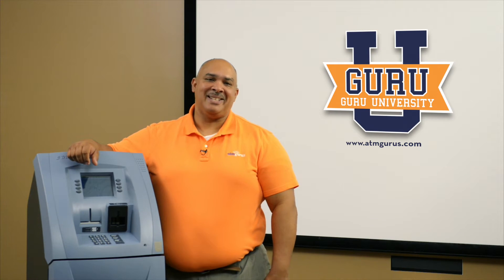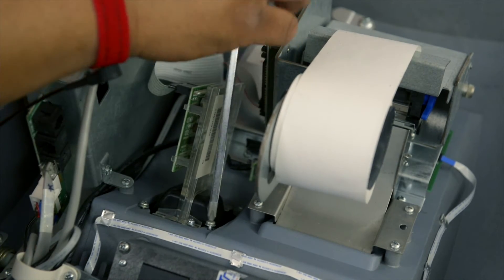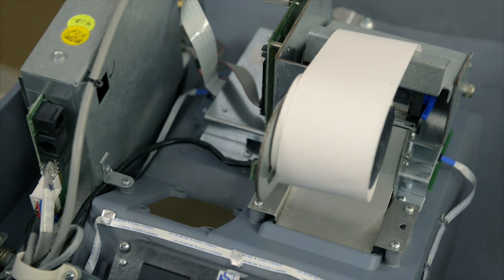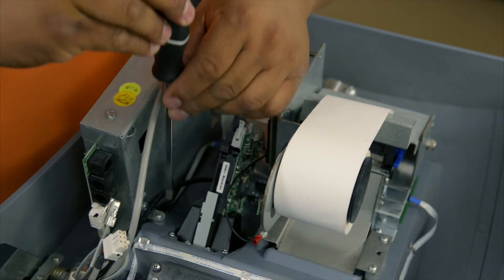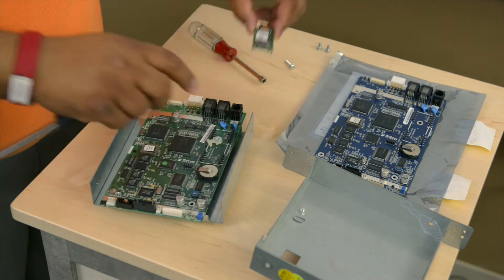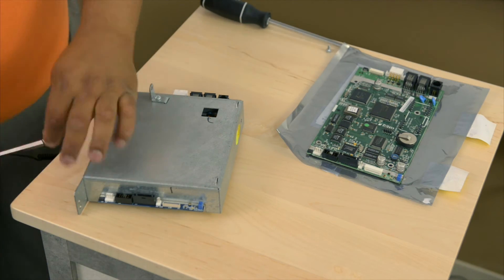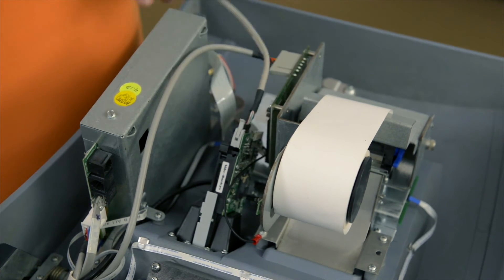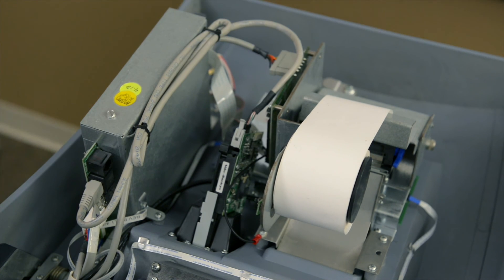9100 EMV Installation with Mainboard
9100 EMV Reader Installation with New Board